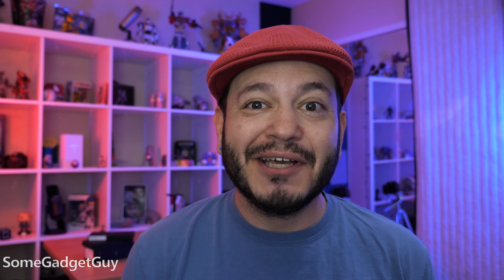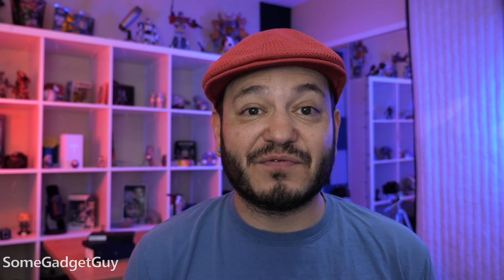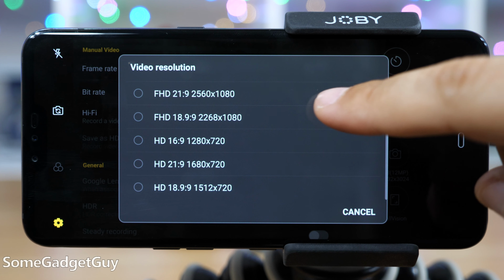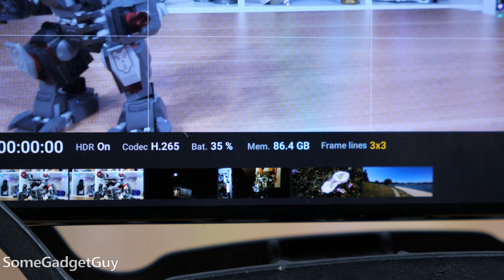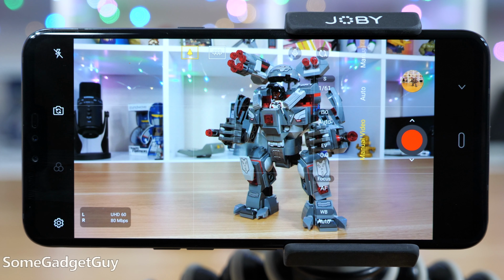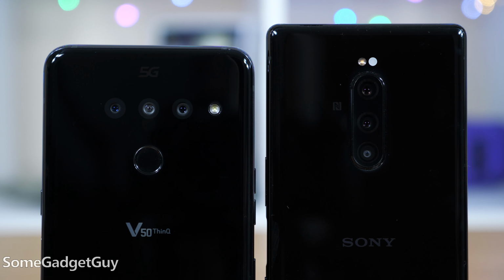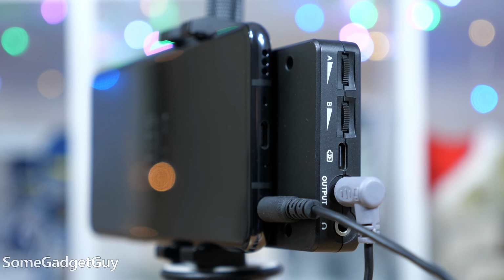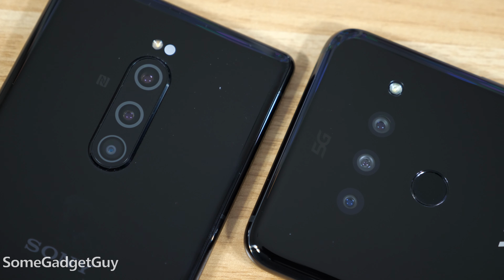LG V50 vs Sony XPERIA 1: The REAL Pro-Grade Camera Showdown!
LG V50 vs Sony XPERIA 1! FIGHT! Sure. Some companies spend a TON on advertising a "pro" camera, but then cut manual controls which pros might care about. I just got the V50 in house, and before I have to send the XPERIA back to Sony, I shoehorned in a little camera comparisons. Better than just advertising a "professional grade" camera, these two companies really offer up the goods. Which camera takes the top spot? Let's battle!